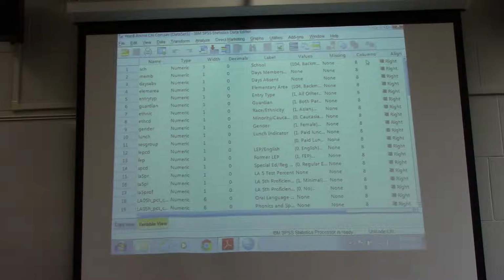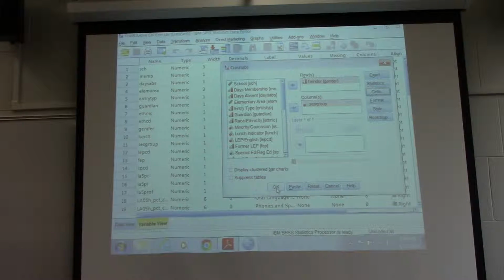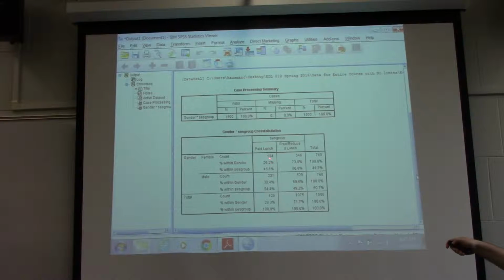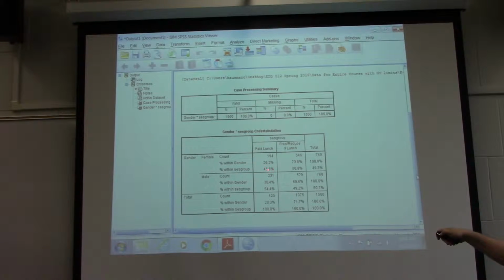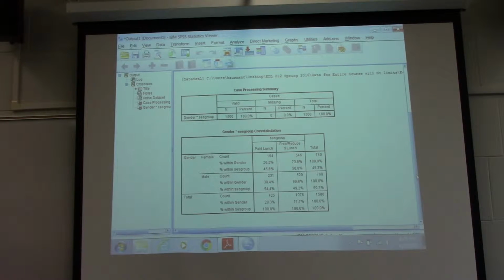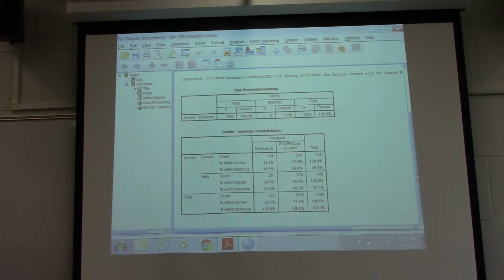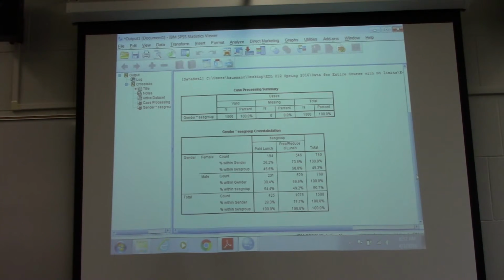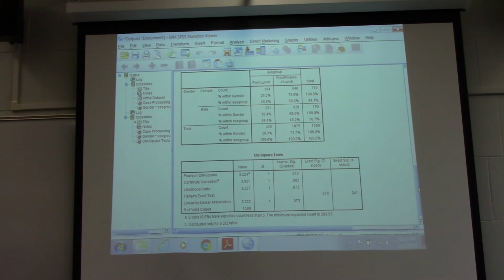Crosstabs and Chi Square